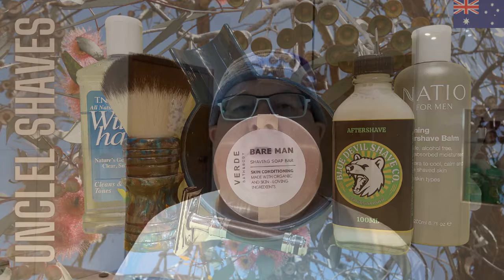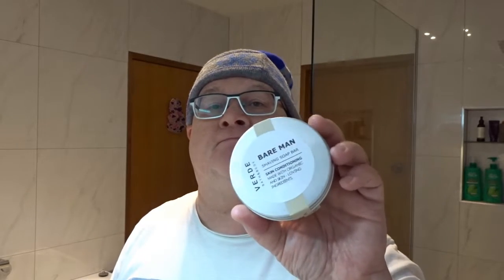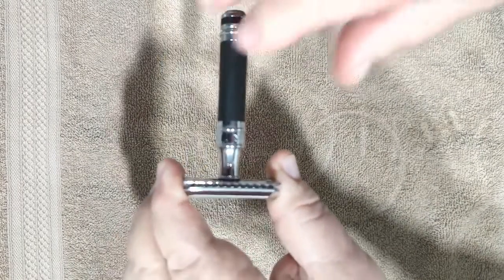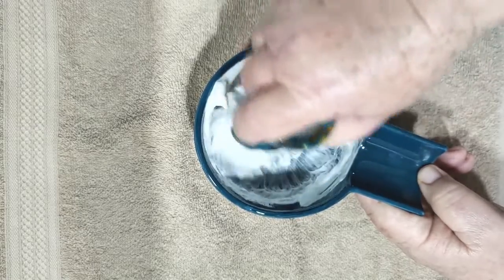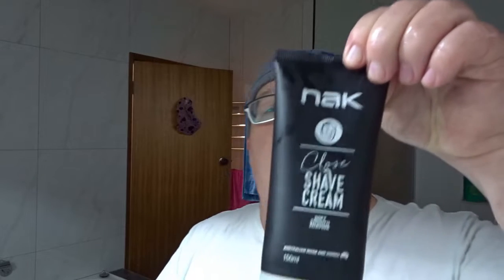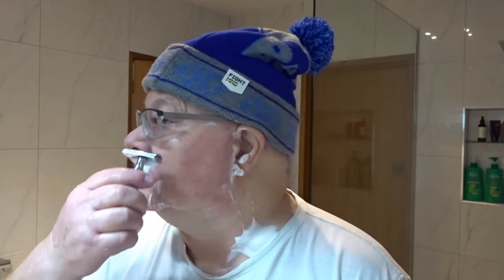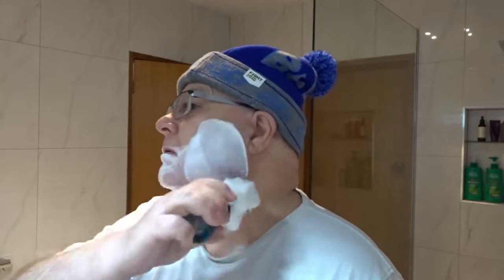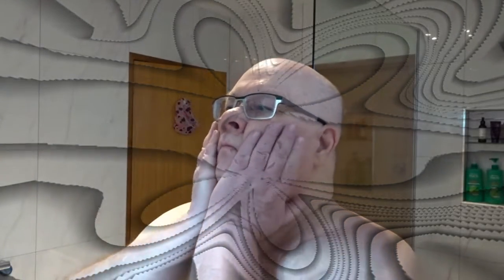Aussie Wednesday | Verde Bath&Body - BARE MAN | Billy Goat "Monolith" Brush | Edwin Jagger DE89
* NOTE: My shave videos tend to be a bit long so please feel free to use the embedded chapter markers to skip sections.
* Aussie Wednesday with Verde Bath & Body – BARE MAN. Verde Bath & Body is a small Etsy Shop out of Brisbane QLD selling organic soaps and body products, as such Bare Man is an organic vegan shaving soap. Bare Man Soap described as: “Eucalyptus and Spearmint Scented Men's Shaving Soap in a tin, gives the perfect creamy lather . Our shaving soap is made with only the finest ingredients. Vitamin E and Silk Amino Acid will add extra love to the skin feel and post-shave skin conditioning.”  The soap comes as a 90gm firm soap puck in a tin and cost AU$16.90, that’s 18.8 AUcents/gm which lines up to my “Exceptional” category,  also the soap is firm and double the efficiency of normal Artisan soft soaps.
Chapters:
00:00 – Intro
00:30 – The Soap
01:32 – The Brush
02:11 – Soap Bang-for-Buck Value
03:44 – Razor and Blade
04:23 - Build Lather in Bowl
10:25 – Pre-Shave
11:18 – First Lather Application
12:05 – Soap Ingredient list
12:44 – Shave starts
14:49 – Second Pass
17:35 – Third Pass
21:45 – Touch ups
27:25 - Post Shave
28:55 - Summary
* Shave Result: Bare Man is a firm but pliable soap, so easy to slice a small portion off the puck (about 1.5gm) and squashed it into the bottom of my lathering bowl before proceeding with my normal bowl lathering procedure. Bare Man soap was easy to lather and produce a lovely rich creamy, medium to high dense lather with plenty of volume. IMO the lather is a top performer all round, this soap is a top vegan option IMO.  Lather scent was a lovely fresh minty eucalyptus aroma, scent strength 6/10. The EJ DE89 gave an overall a smooth clean DFS, an awesome shave.
* Billy Goat Brushworks :
The Gear:
+ Pre Shave: Nak Close Brushless Shave Cream  (A)
+ Brush: Billy Goat “Monolith” with Yaqi 26mm Snow Leopard (A)
+ Soap: Verde Bath&Body – BARE MAN (A)
+ Bowl: Yaqi “Duke” ceramic
+ Razor: Edwin Jagger DE89
+ Blade: Derby USTA (1)
+ Splash: TN Dickinsons Witch Hazel with menthol
+ Balm: Natio Men Calming After Shave Balm (A)
+ After Shave: Blue Devil Shave Co Peppermint AS (A)
+ Moisturiser: Sukin for Men Facial Moisturiser (A)
(A) = Australian Made

038
‘Phoenix' is available under CC-BY, meaning you can use it freely in your own projects (including commercial) as long as you credit Scott Buckley.

040---
"Danlsan - Free With You" is free to use if you give credits.